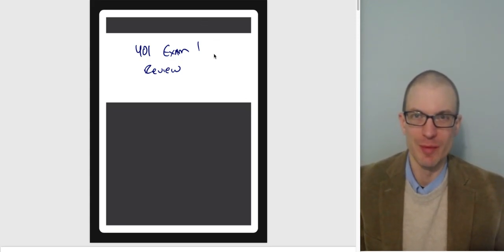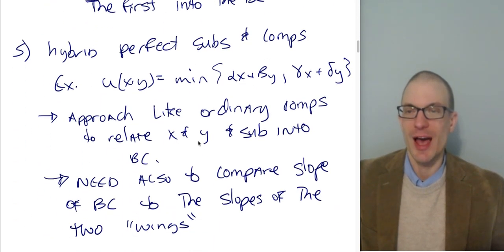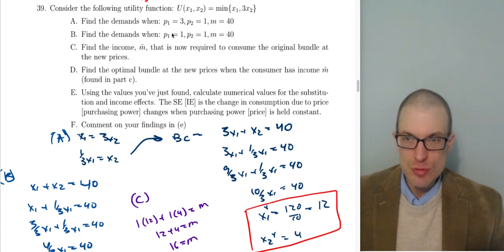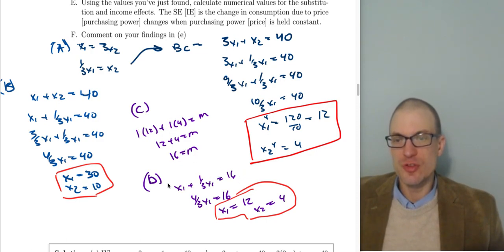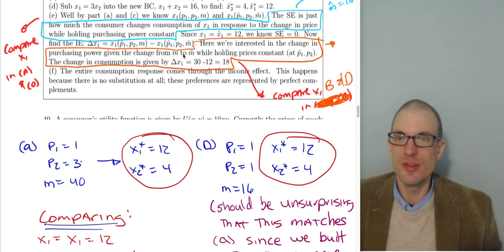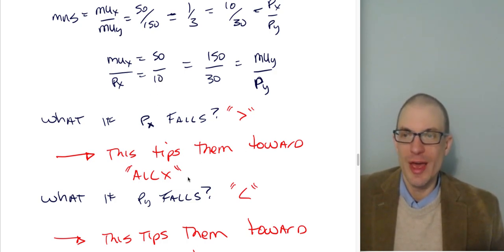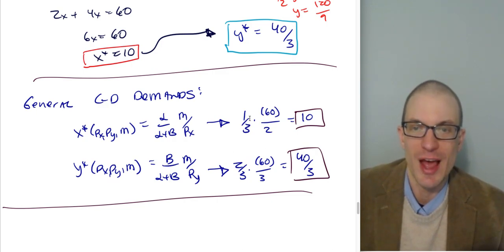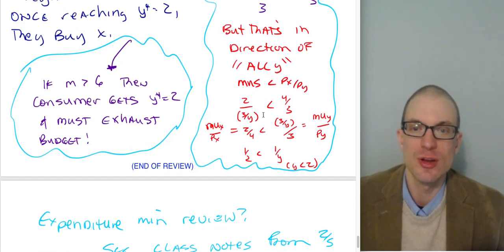Econ401 Exam 1 Review